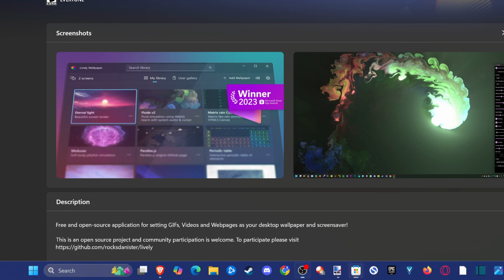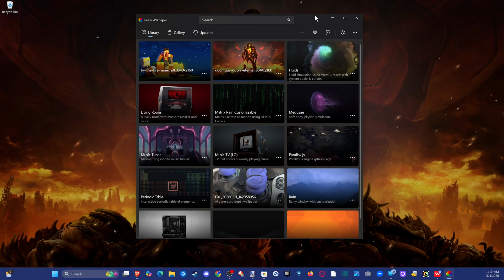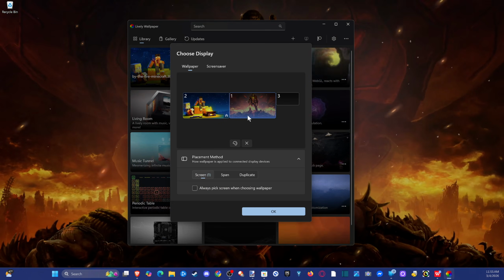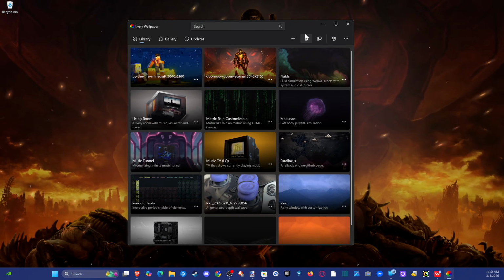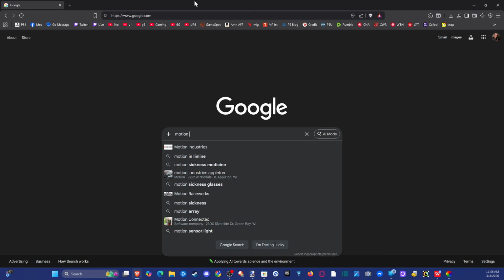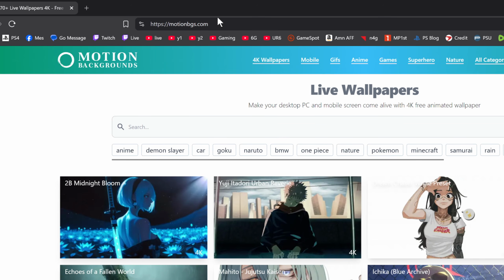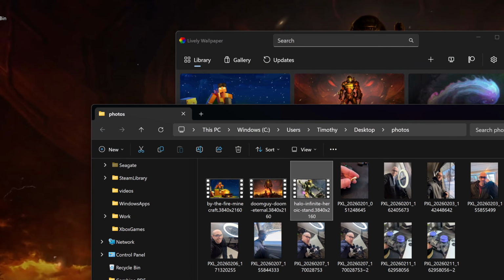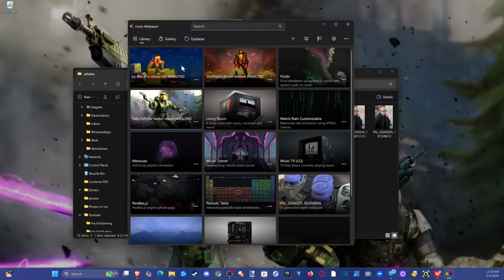How to Get Live Wallpapers on PC For Free (Best Animated Wallpapers on PC)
You can set up free live wallpapers on your Windows PC using Lively Wallpaper, an open-source app that supports videos, GIFs, and interactive web content as animated backgrounds

Step 1: Install Lively Wallpaper
Download Lively Wallpaper from the Microsoft Store or the official GitHub repository. Both versions are free, open-source, and safe to install

Once downloaded, launch the installer and follow the on-screen instructions.
Grant permission to run in the background so the wallpapers remain active on your desktop.

Step 2: Explore Built-In and Free Wallpapers
Lively comes with a preloaded library of live wallpapers that you can use immediately, including interactive effects like fluids, jellyfish, and Matrix-style animations

For more free wallpapers, visit community sources such as:
LivelyWallpaper subreddit – users share free wallpapers with download links

DeviantArt groups – download and import animated wallpapers directly into Lively

Free wallpaper sites like Wallsflow, which offers categories such as Cars, Anime, Games, Nature, and Abstract, all compatible with Lively

Step 3: Add Your Own Custom Wallpapers
Prepare animated content in supported formats: MP4, WebM, AVI, GIF, or HTML-based interactive files

Open Lively and go to the Library section.
Click Add Wallpaper (+ icon), then choose Browse to select files from your PC or enter a website/YouTube URL for live web-based backgrounds

Imported wallpapers appear in your library for preview and selection.

Step 4: Apply and Customize Wallpapers
Select a wallpaper from the library.
Click Set as Wallpaper to apply it to your desktop

Adjust playback speed, audio, and interactive settings via the Customize or Settings menu.

For multi-monitor setups, use the control panel to assign wallpapers to specific screens or stretch across all monitors.